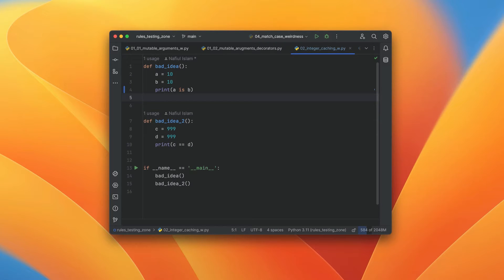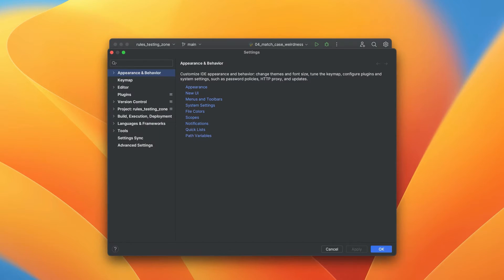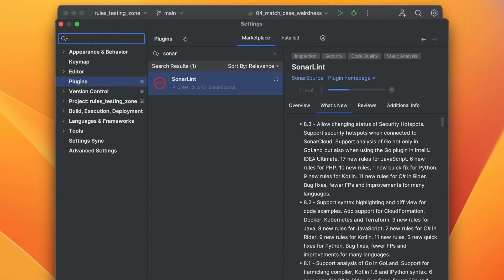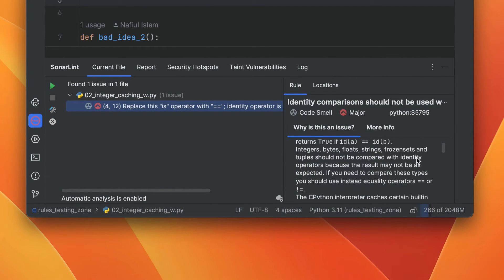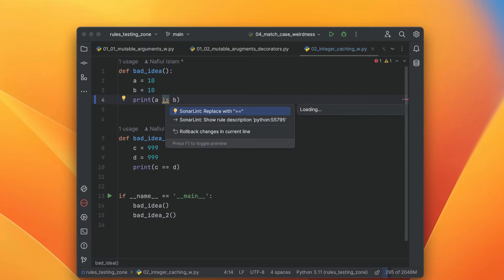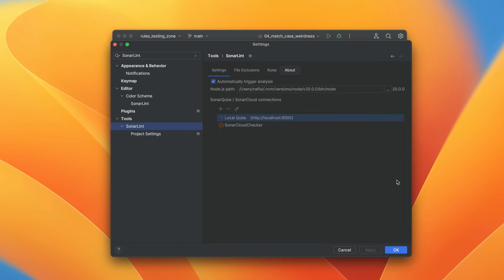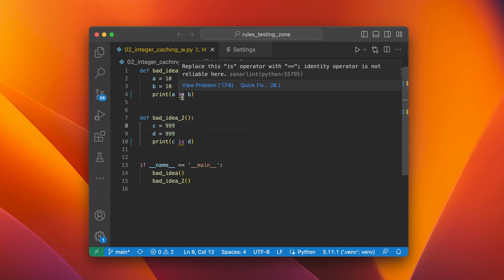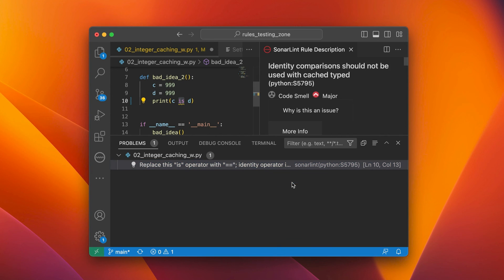SonarLint for Python: How to Get Started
In this video, Python Developer Advocate Nafiul Islam demonstrates how Python developers can get started using SonarLint in their projects!

Follow Naiful islam on socials!

Discover the power of SonarQube!